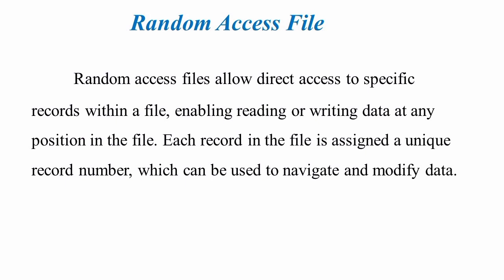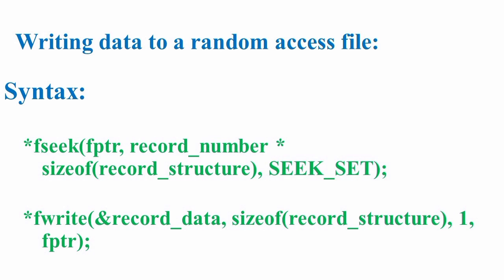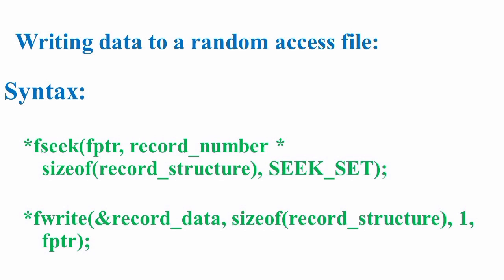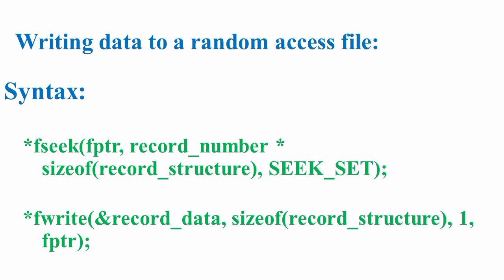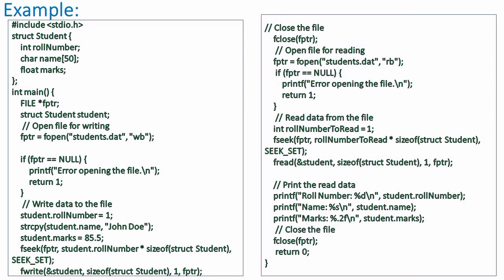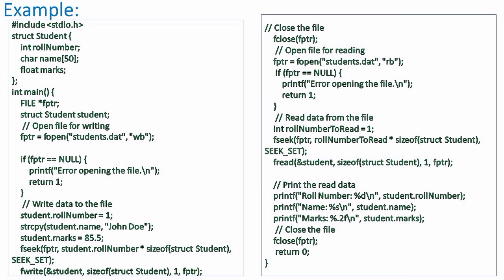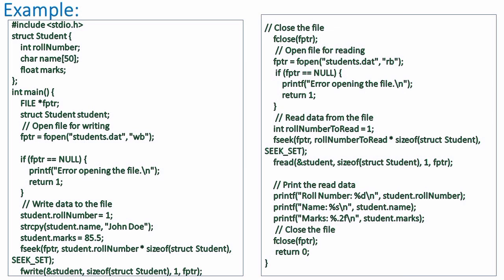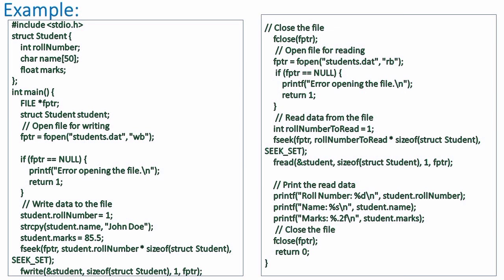Random Accessing File/Programming in C